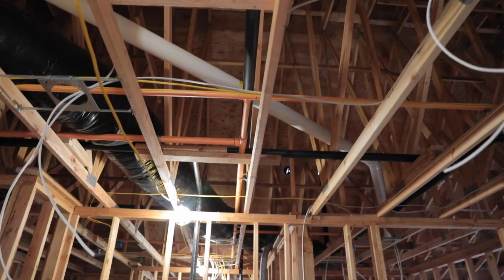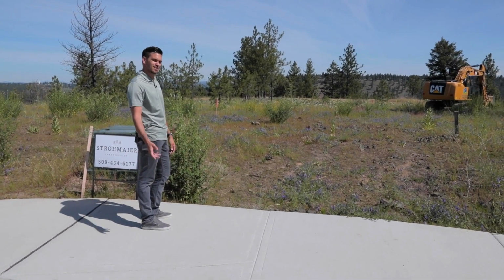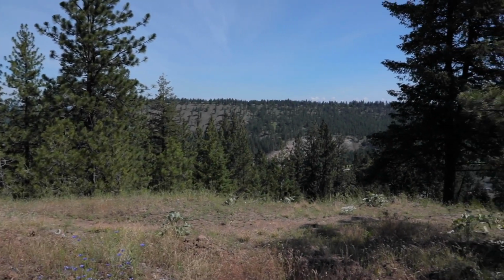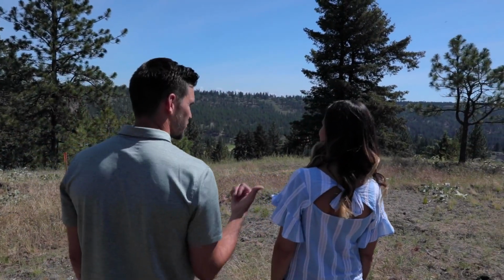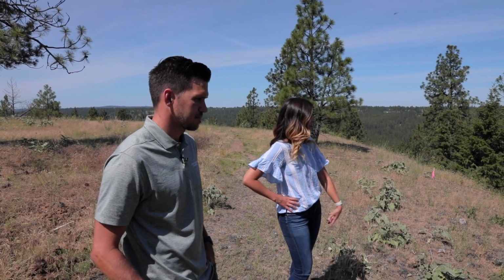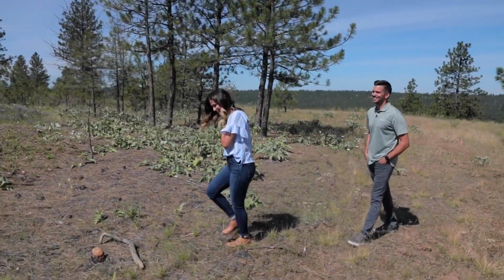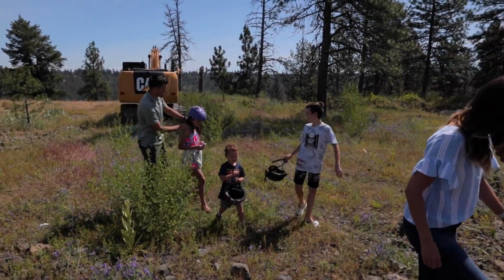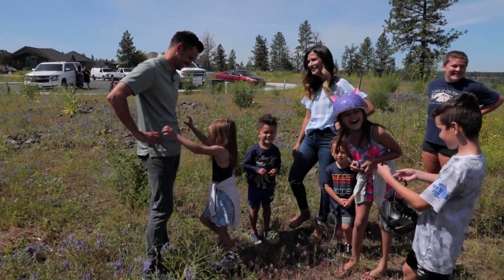The Rolling Stone - High Performance Custom Home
Follow along as we build our personal home for our family of 5. A high performance custom home designed by Strohmaier Construction & SOK Designs.

Have questions? Leave them below or shoot us an email.

Video by Ben at Skipping Stone Studios